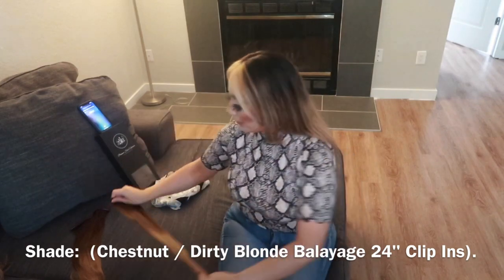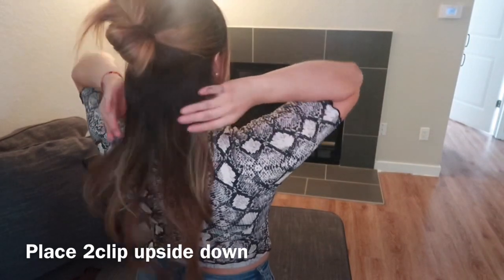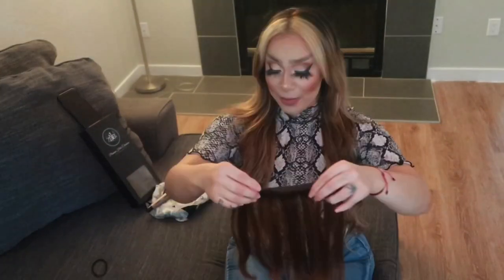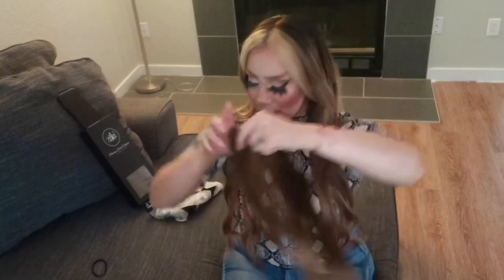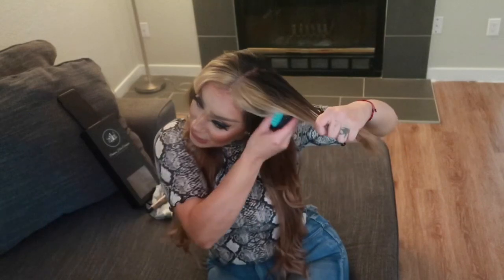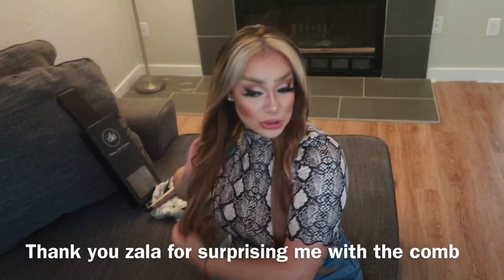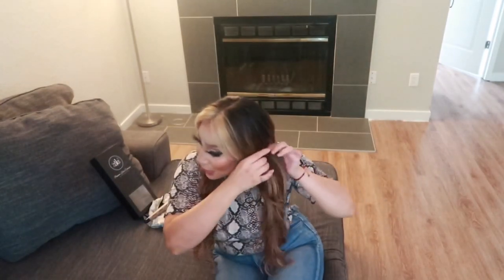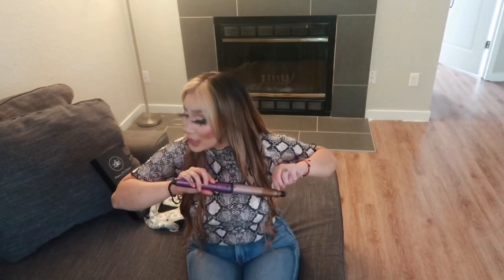Short to long hair with ZALA HAIR EXTENSIONS-Celi Vee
Hair extensions shade: (Chestnut / Dirty Blonde Balayage 24" Clip Ins).

Get $$ off!
My code: CELI4ZALA

Hi (V LOVES) I’ve been purchasing from Zala hair extensions for years! So that should tell you how much I recommend these hair extensions!
They’re silky, soft! So naturally blended with my hair!, tangle free, thick from top to bottom, shed free, so bouncy! I just love everything about them! They’re perfect to add that confidence on!

Visit Zala! They have a ton of choices you can pick from! Tape in, balayage, ombré, pony tails, hair tools! ETC! And I have a CODE available for you! (CELI4ZALA)

I love you guys ! Check out Zala you’ll love them just like I do!

Vibe out,

-Celi Vee